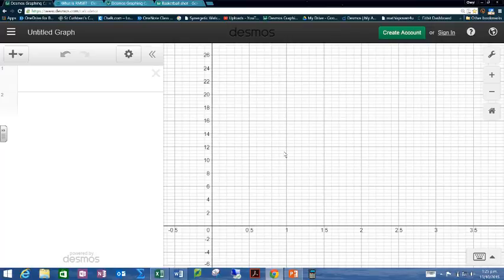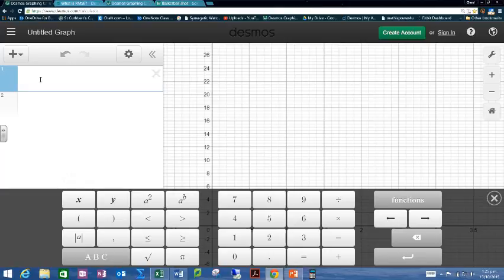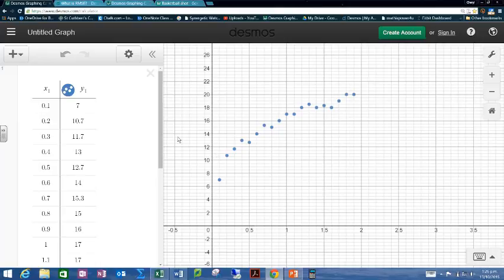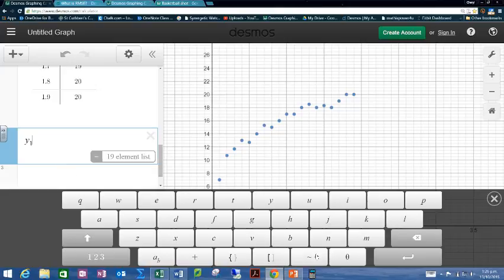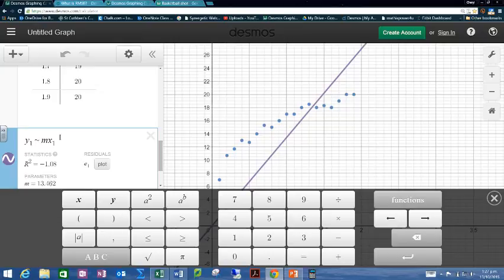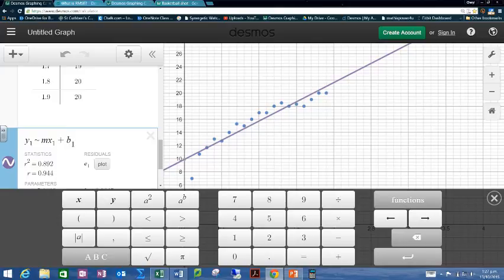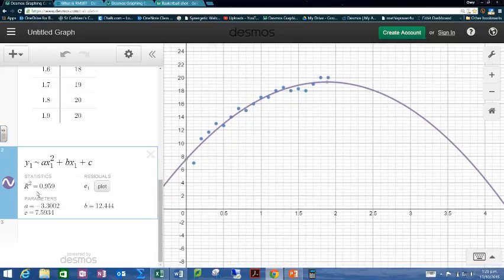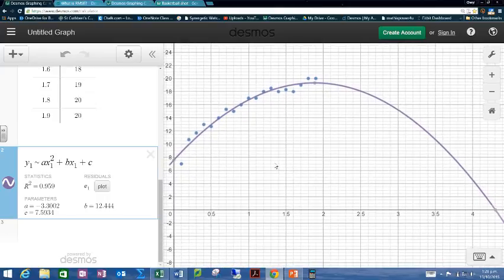regression and desmos